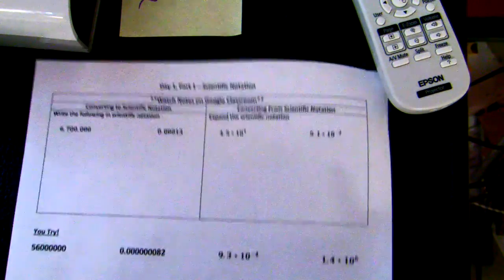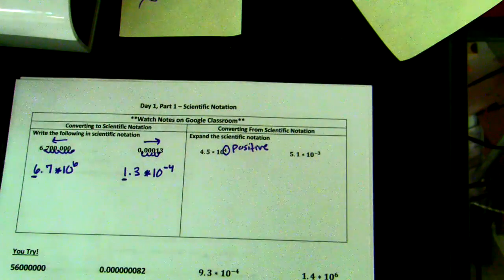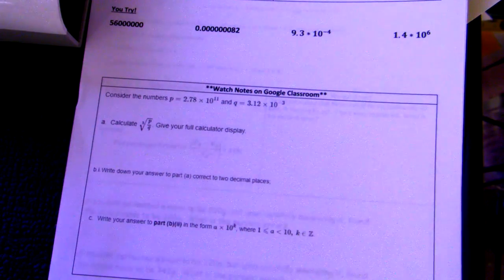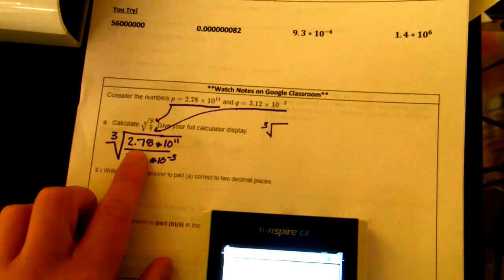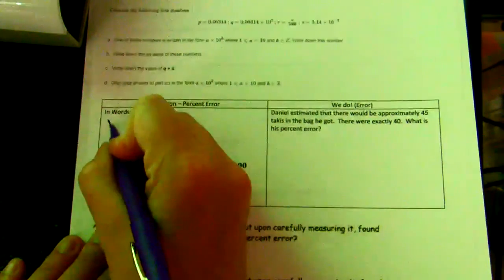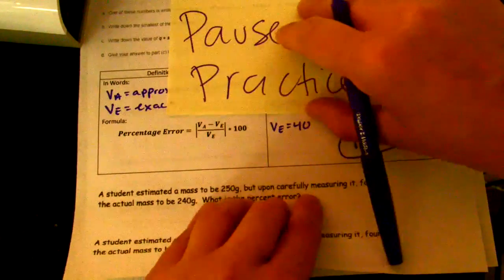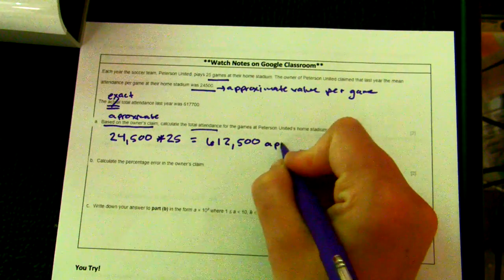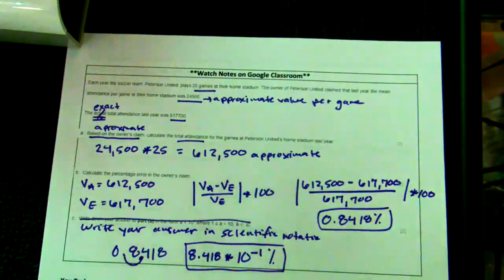Studies Day 1 Semester Final Review